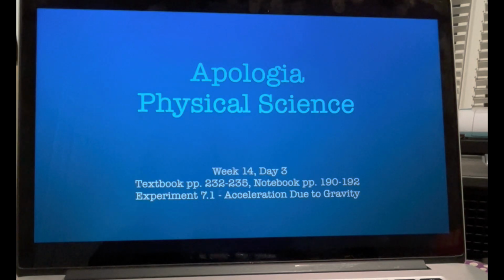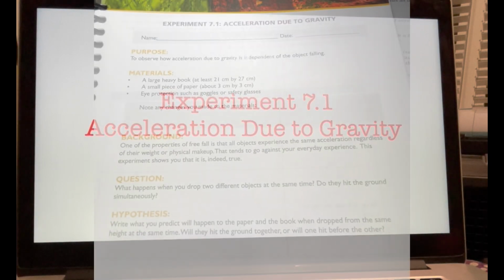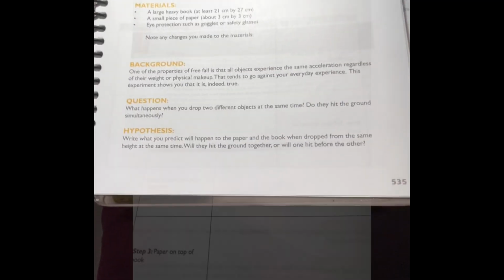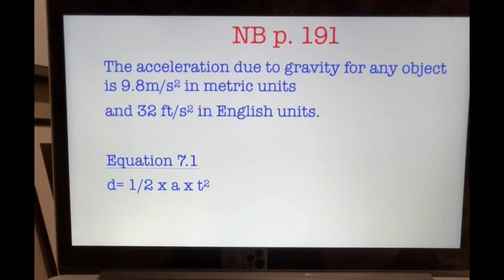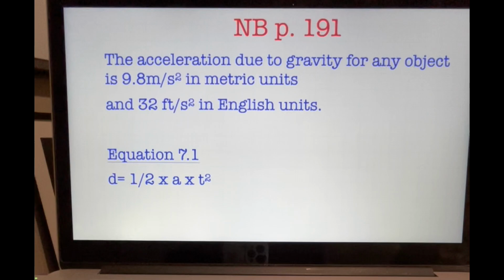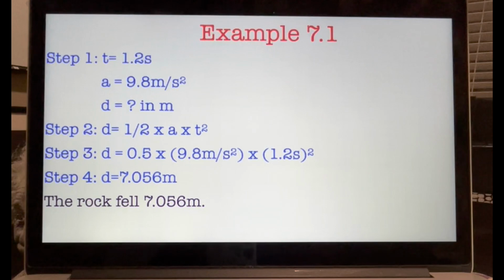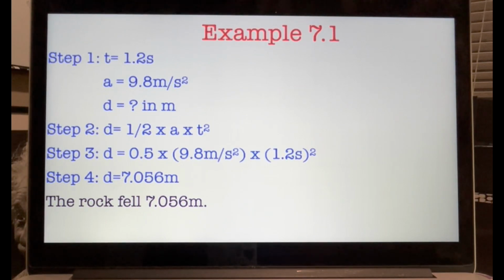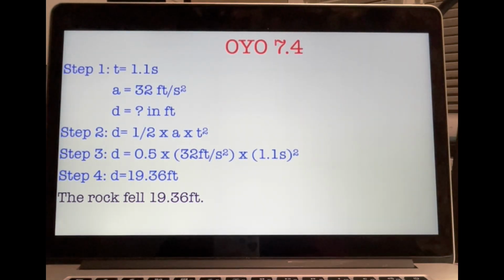Apologia Physical Science W14D3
W/ Experiment 7.1: Acceleration Due To Gravity